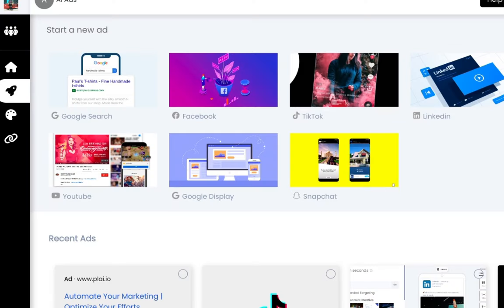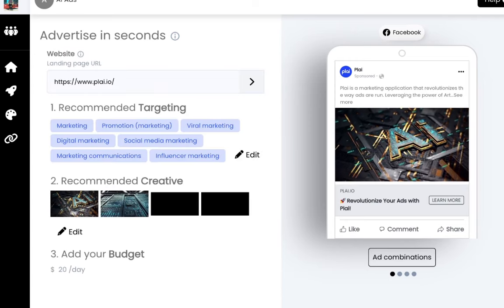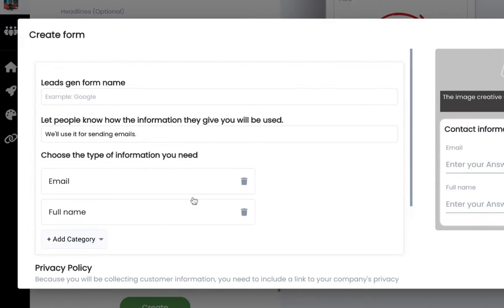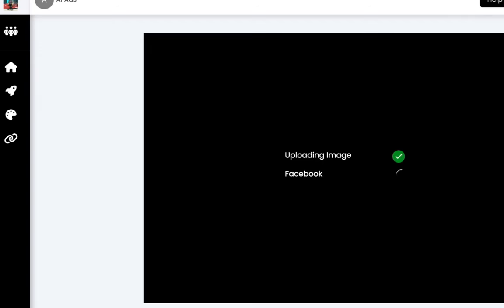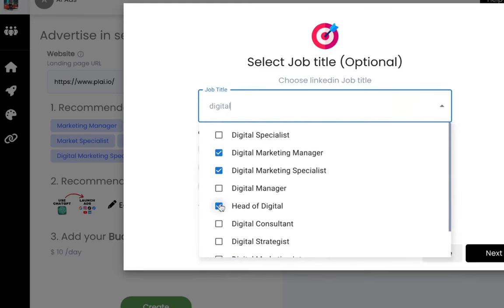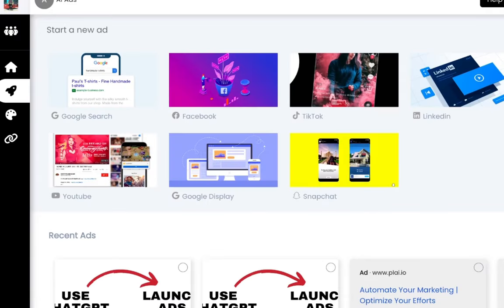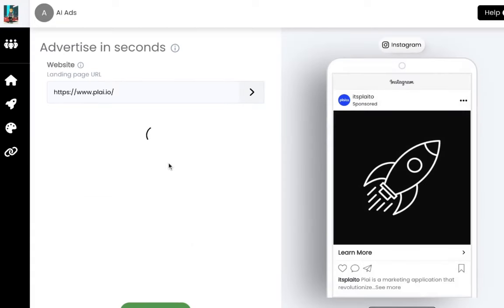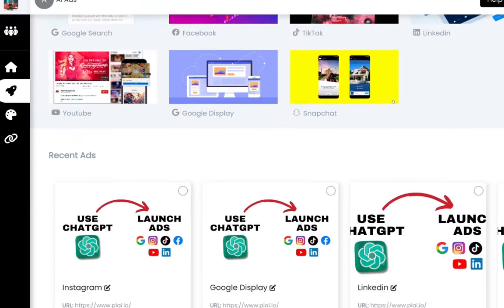From Setup to Results: Lead Generation with Plai Ads in 5 Hours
I created 9 campaigns in under 20 minutes to create a full funnel strategy for reaching new users and with remarketing across Facebook, LinkedIn, and Google. It's pretty cool and the video will help you see many of the more advanced features in Plai. After talking with many of you - you wanted more in-depth content so this will be one of the videos coming. I may be too used to creating shorter content from TikTok or something but longer videos will be coming 🙂

0:00 Intro
0:52 Ads reaching new people
11:23 Ads for remarketing/retargeting
18:35 Morning Results
19:50 Results after 2 Days